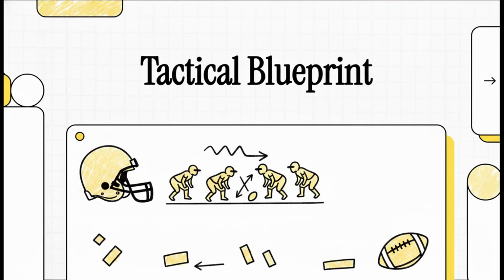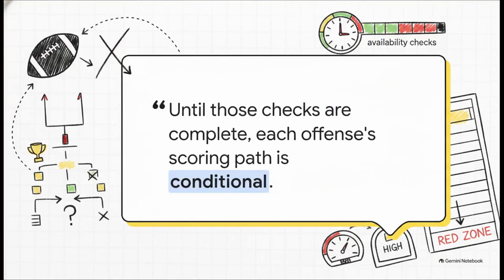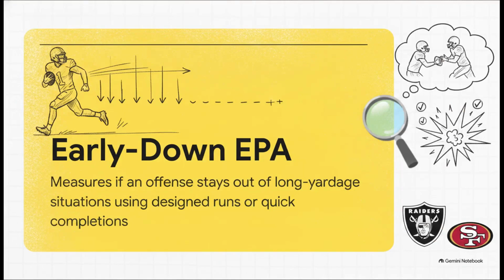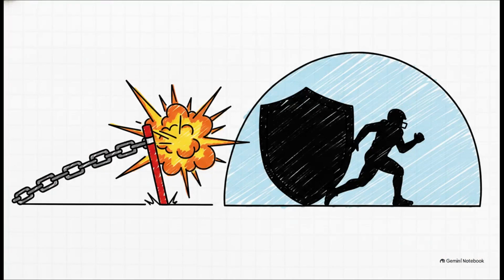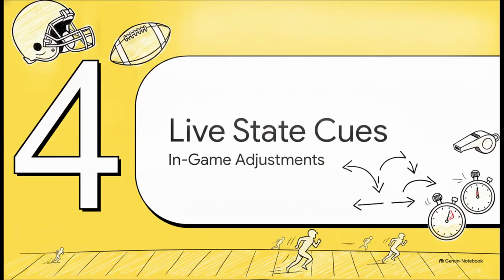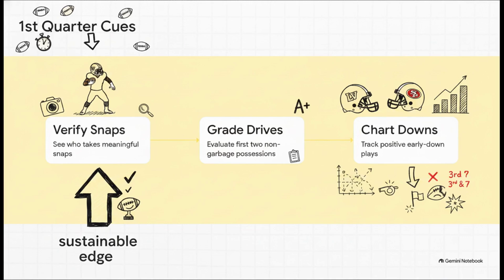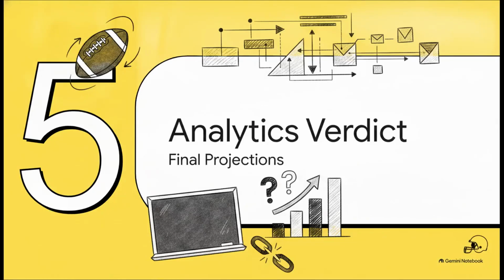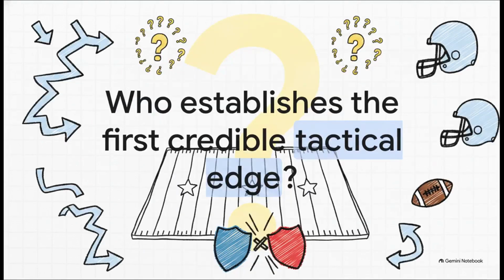Raiders vs 49ers 2026: Evidence-Led NFL Preview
Las Vegas Raiders vs San Francisco 49ers gets a data-led NFL preview ahead of this matchup.

This video breaks down passing efficiency, protection, pressure, early-down success, explosive-play risk, red-zone execution, turnover variance and game-state scenarios.

Projected score: Las Vegas Raiders 21 - San Francisco 49ers 21
Las Vegas Raiders win probability: 49%
San Francisco 49ers win probability: 49%
Overtime probability: 1%

This video is for sports analysis and entertainment purposes only. It is not betting or financial advice. All predictions are statistical probabilities and are not guaranteed.